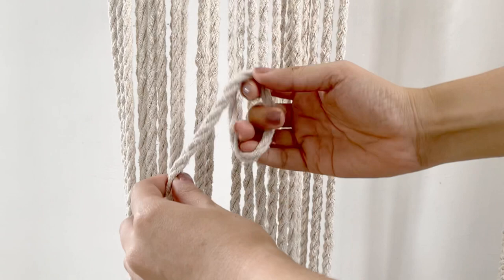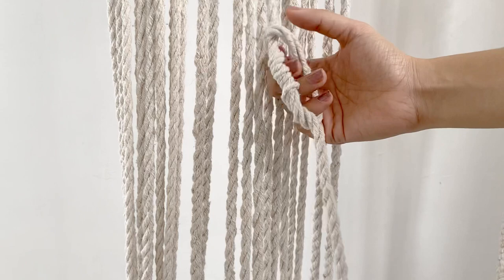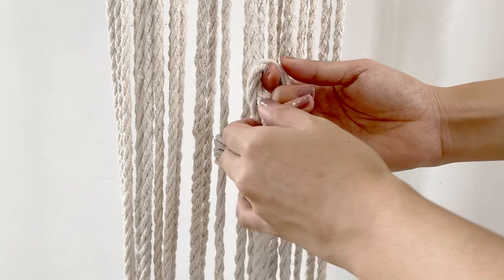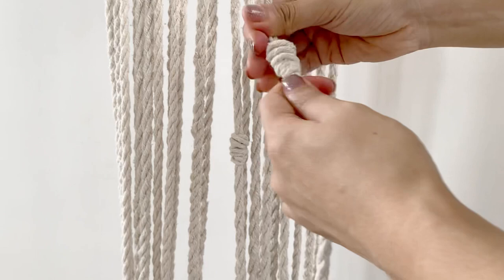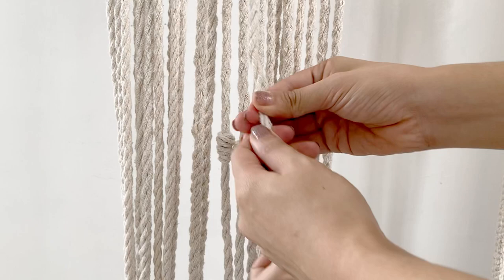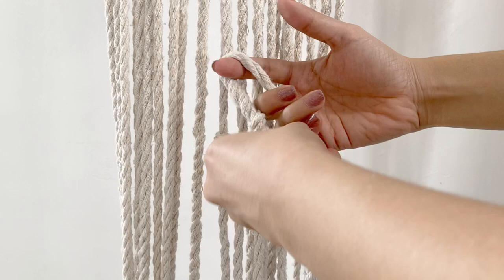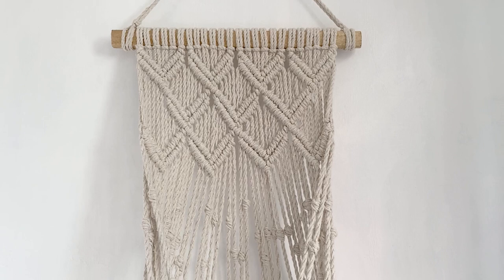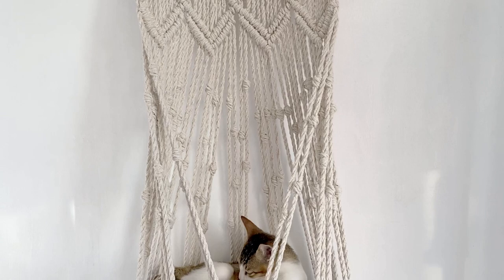How to Make Macrame Barrel Knot | Habit Made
Take time to watch this 3 Basic Knots You Need to Learn video: